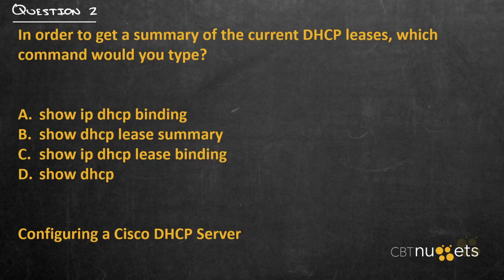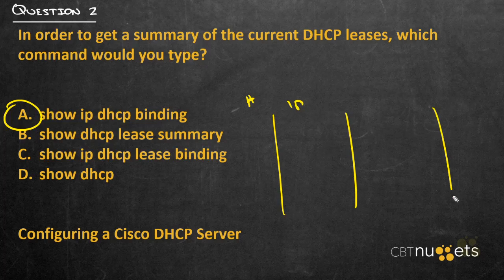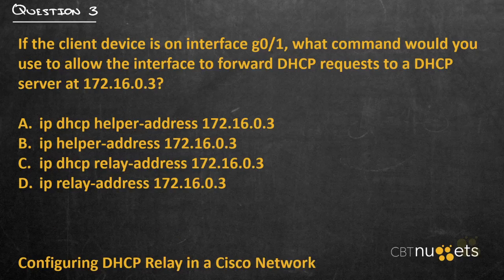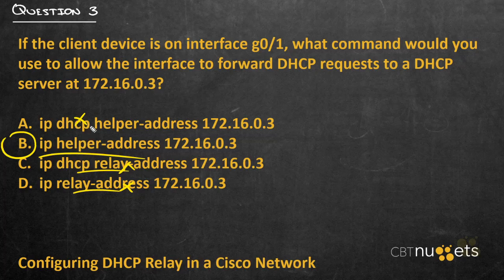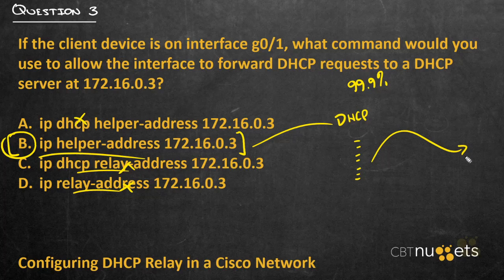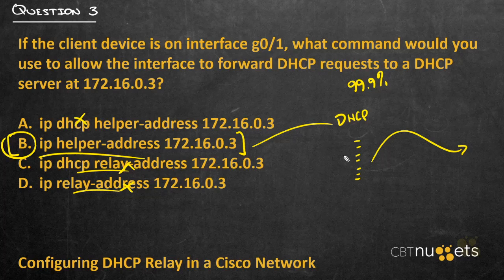305. Review of Configure DHCP Server and Relay Functions